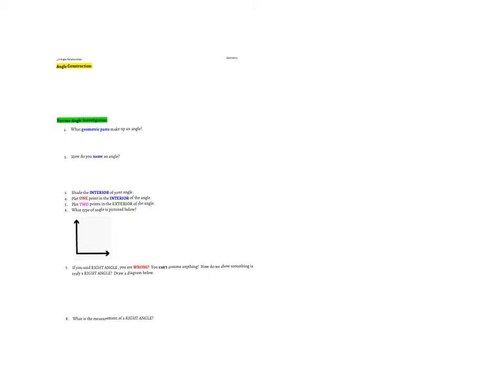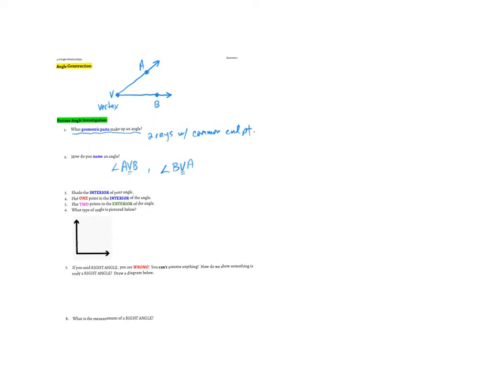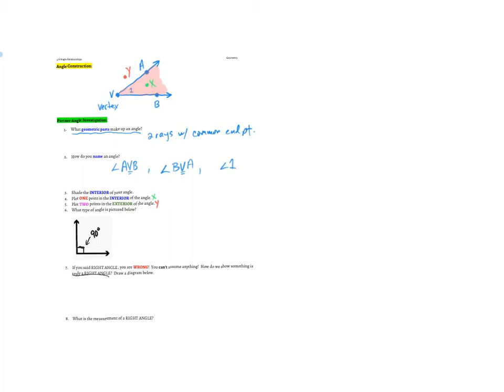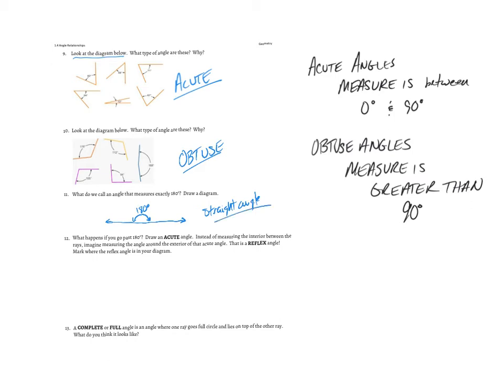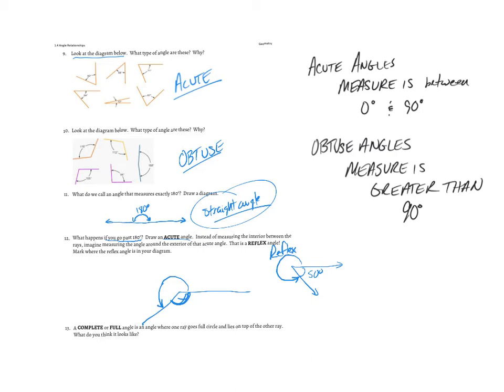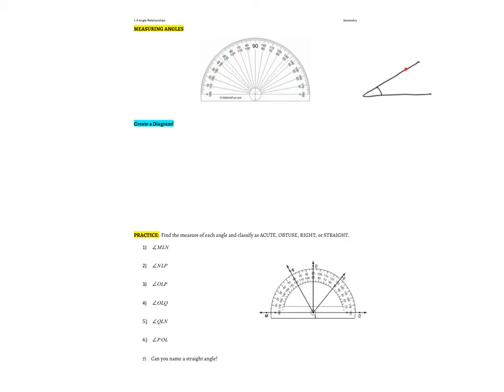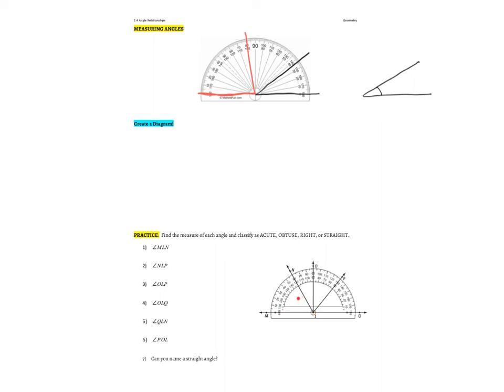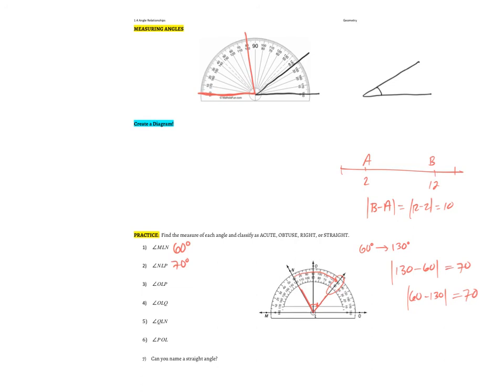Geometry HN Section 1.4 - Angles and Their Measures